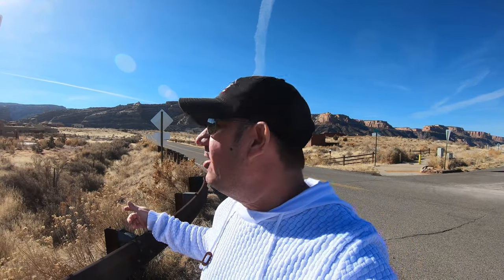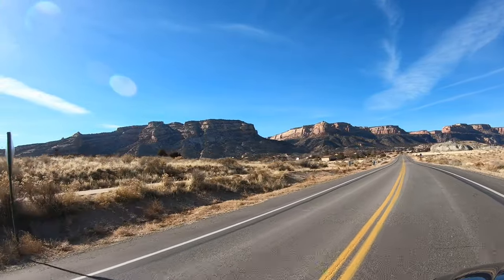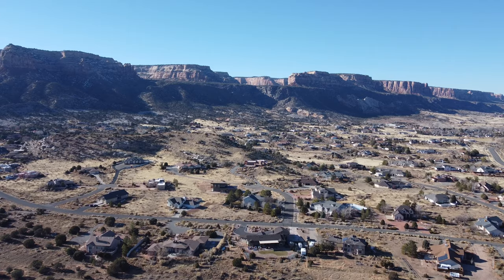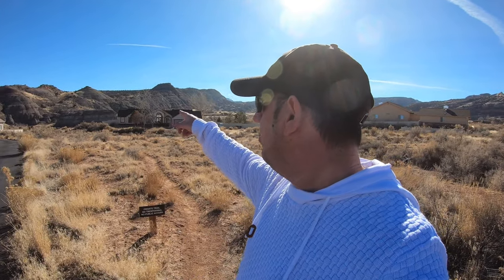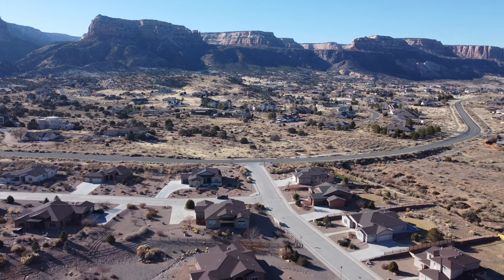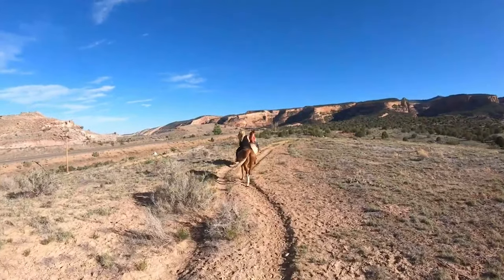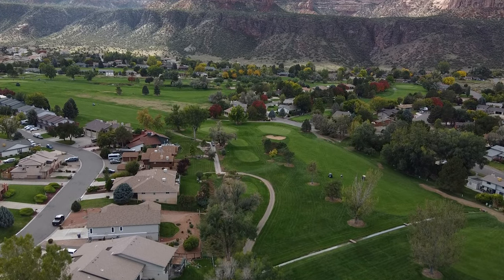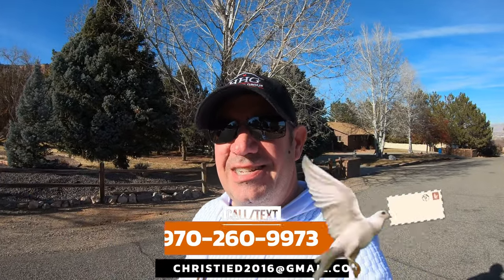Living Along The Base of the Colorado National Monument | Grand Junction Colorado!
Living Along The Base of the Colorado Nat'l Monument | Grand Junction Colorado. There is truly nothing like the majesty of the National Monument here in Grand Junction Colorado. And, because it is so breath taking, there's no shortage of Clients looking to reside as close to it as possible. In this video, we'll ask "Is it worth it"?

👌So you are thinking of moving to Grand Junction Colorado or, you ARE moving to Grand Junction OR. YOU LIVE in Grand Junction!! We will consistently shoot a ton of videos about everything you need to know about living here, including highlighting all of the best cities to live in Grand Junction and surrounding neighborhoods.

📲 We have SO MANY people contacting us who are moving here to Grand Junction and we ABSOLUTELY love it! Honestly if you are moving or relocating here to Grand Junction Colorado, relocating "within" Grand Junction or need to sell in Grand Junction. we can make that transition so much easier on you!!